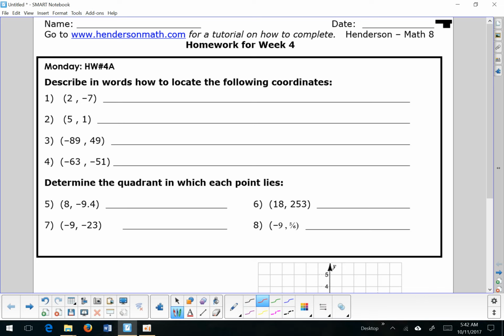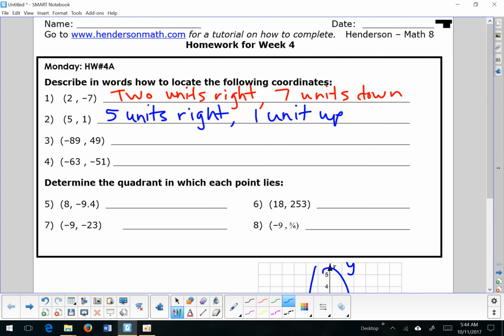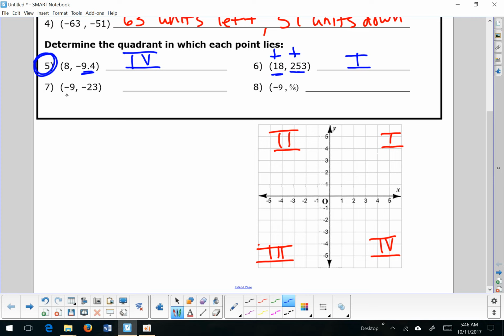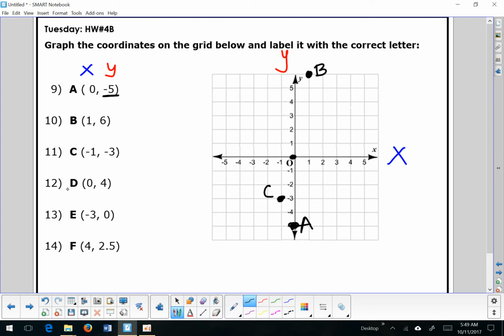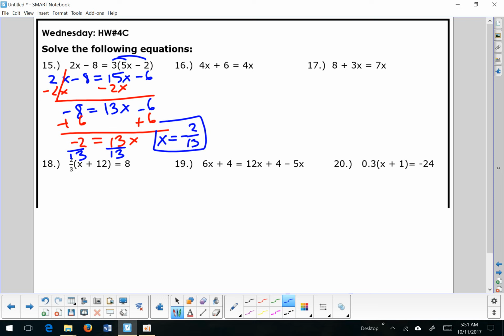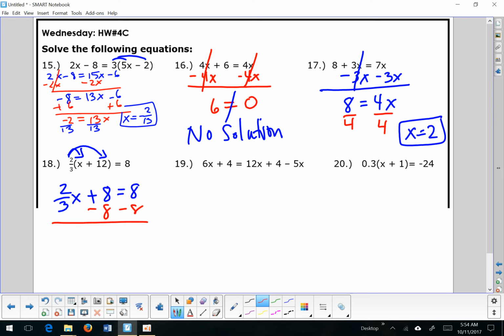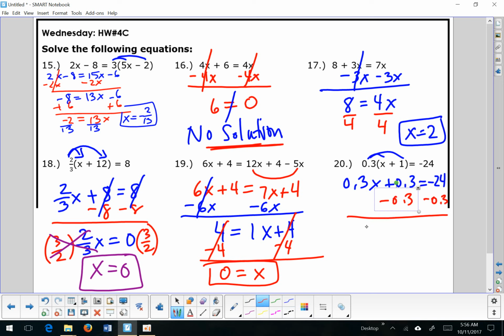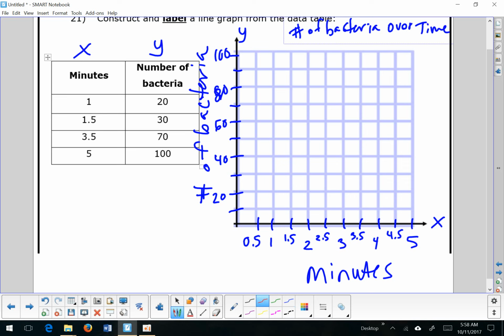HW #4 Tutorial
Video tutorial on how to complete HW #4. Describing locations of points on the coordinate graph, graphing points on the coordinate grid, solving mult-step equations, creating a linear graph from a table.